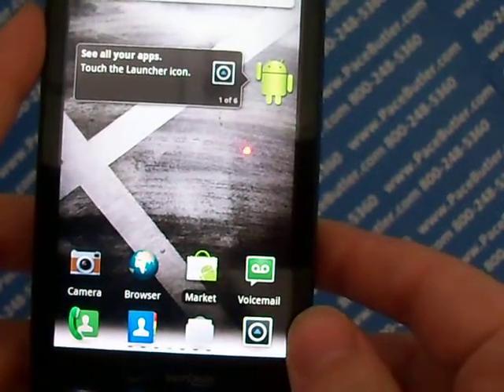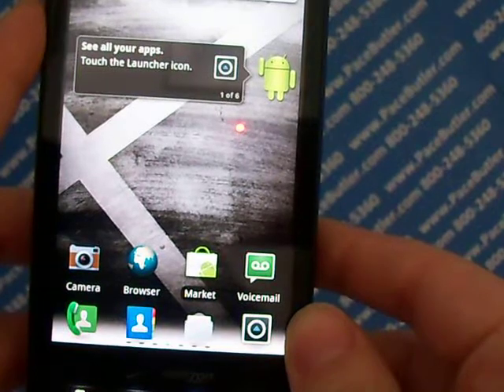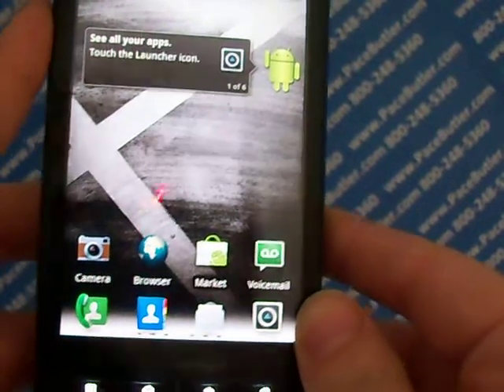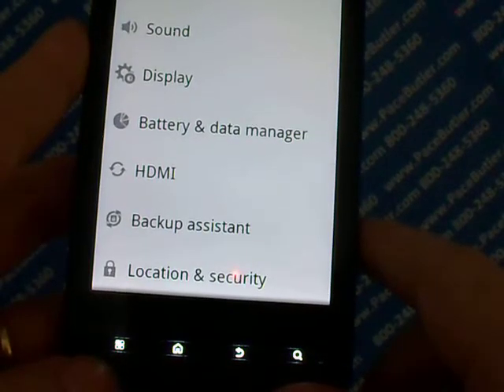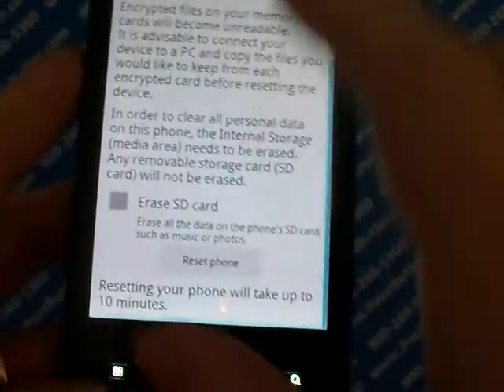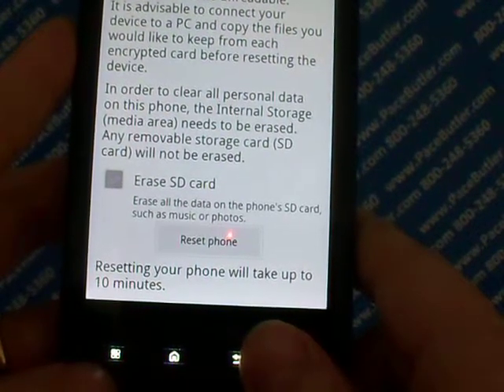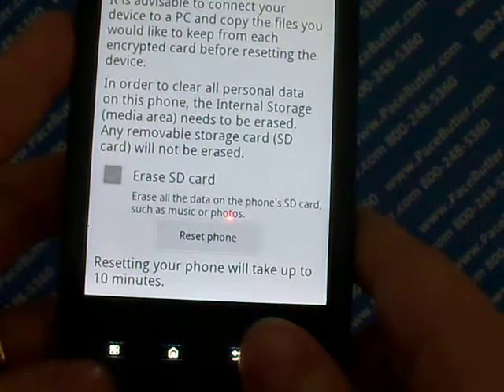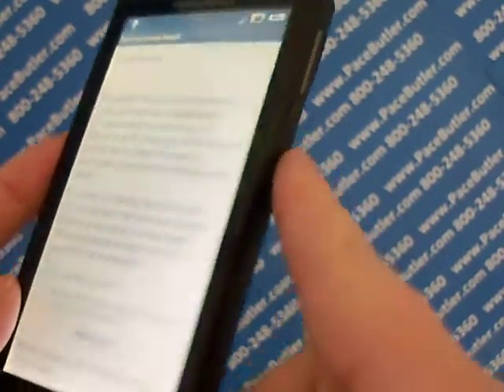Motorola Droid X Erase Cell Phone Info - Delete Data - Master Clear Hard Reset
__ Rebecca walks you step by step on how to remove your personal information from your Motorola Droid X. This instructional video is a simple but very detailed tutorial that instructs you on how to delete your contacts, personal content, pics, videos, and restore your phone settings to manufacturer default. View PaceButler Corporation's channel for all of your cell phone data erase needs. New videos are being added daily. PaceButler Corporation is a leader in used cell phone industry and has been in business
since 1987. PaceButler We Buy Used Cell Phones & Pay up to $125 per phone.